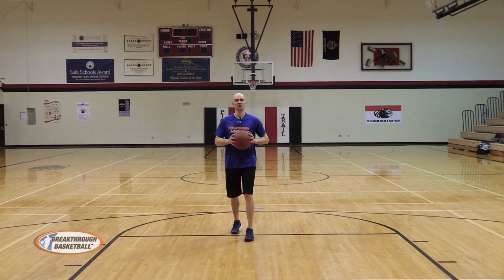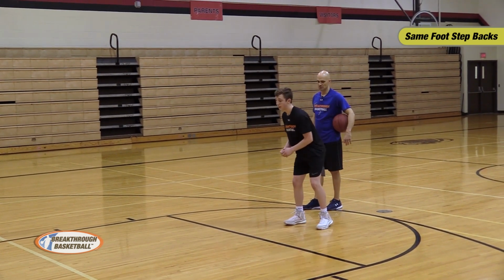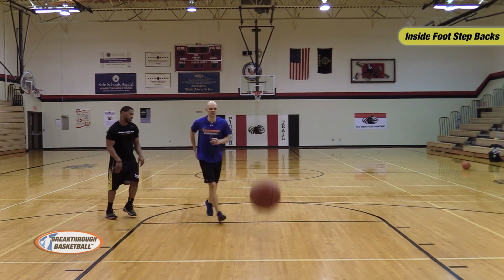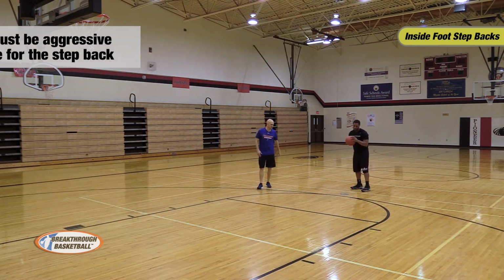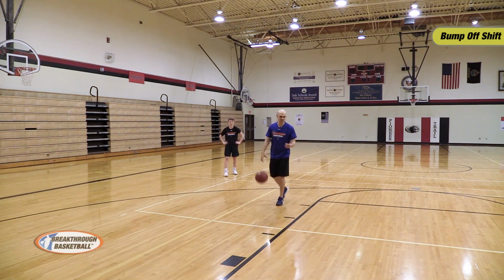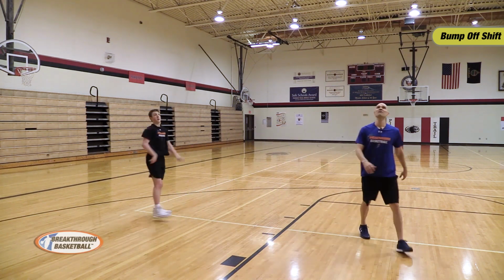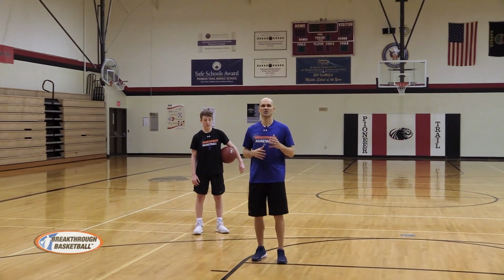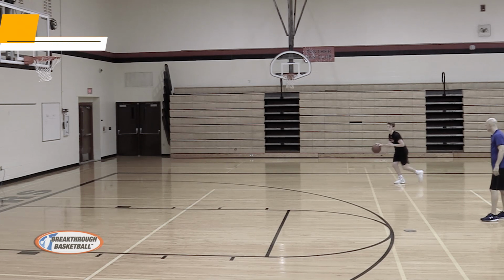5 INSANELY Effective Step Back Moves to CREATE Space for Your JUMPER | How to Master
Get a Sneak Peek inside the new “Breakthrough Shooting and Scoring System” as Coach Jim Huber teaches you step-by-step how to master 5 advanced step-back moves.

Use any of these moves to create space on your jump shot, get more clean looks and increase your shooting %.

Click the links below to jump to a specific move (moves are in order of difficulty).

Same Foot Step Back - 0:32
Inside Foot Step Back -  3:42
Bump Off Shift - 5:56
Dribble Jab - 8:05
Stutter Move - 9:50

WANT THE FULL TRAINING?

The Breakthrough Shooting and Scoring System gives you the training, drills and 18 months of workouts to become a fluid, consistent shooter with the confidence to take and make big shots:

OR DOWNLOAD THIS FREE 30-DAY SKILLS WORKOUT:

30-Day Skills Workout Regimen to develop players’ complete offensive skill sets.